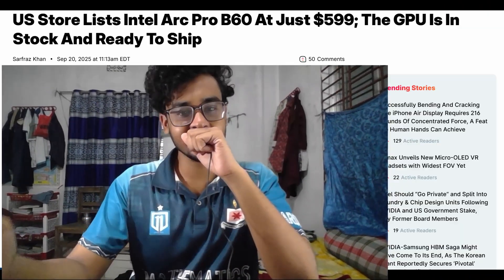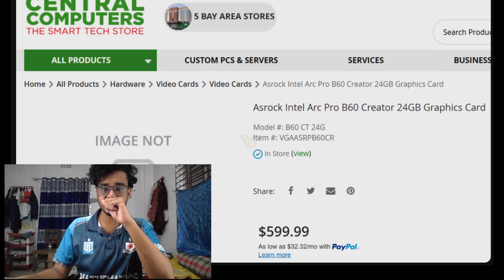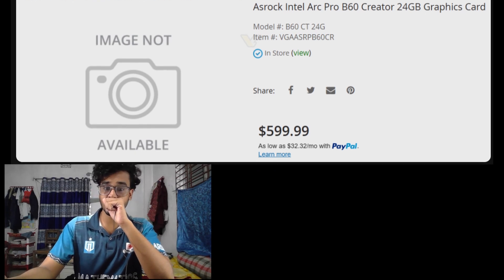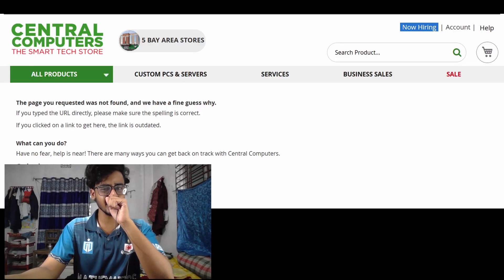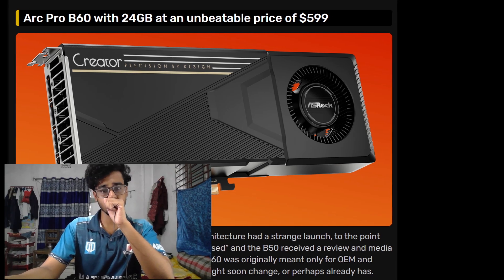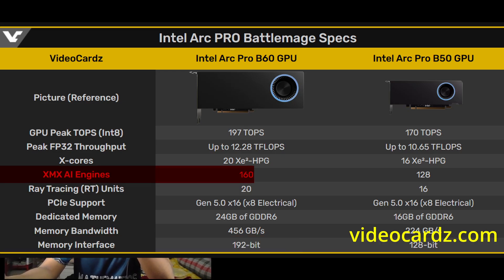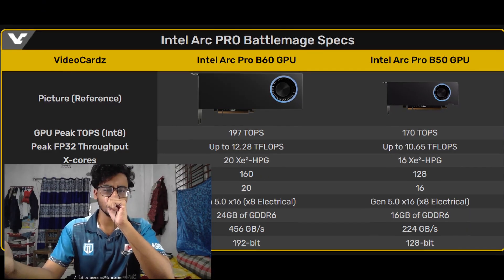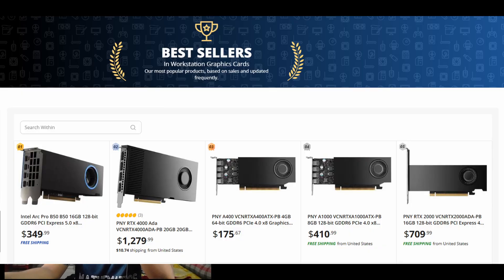ASRock Intel Arc Pro B60 Full Specs and Price.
In this video I mainly talk about the upcoming ASRock Intel Arc Pro B60.
Full specs at: 1:04